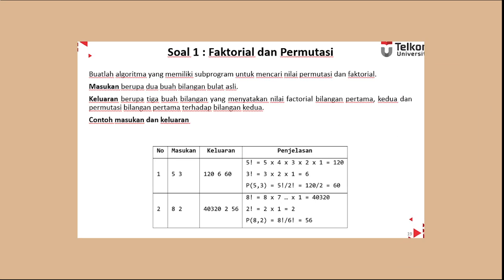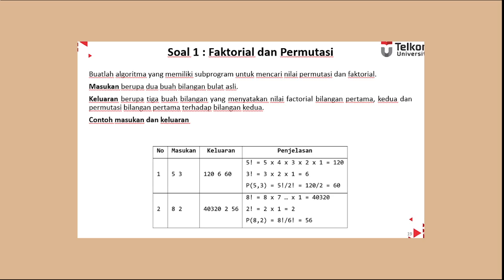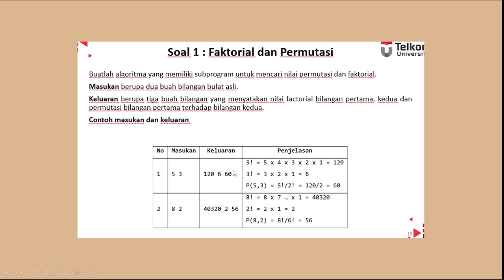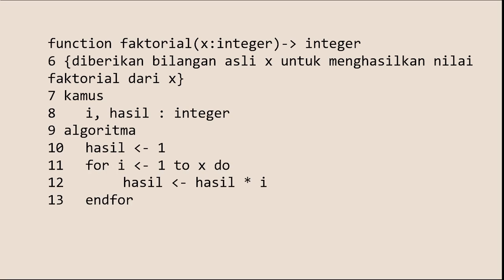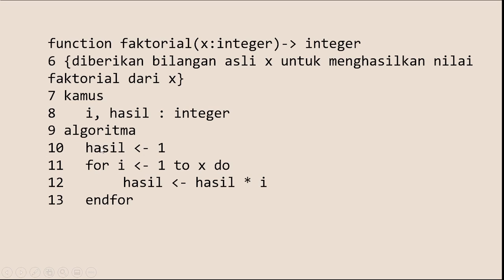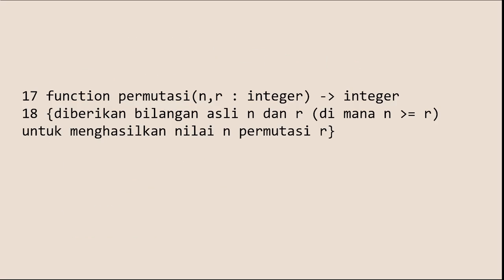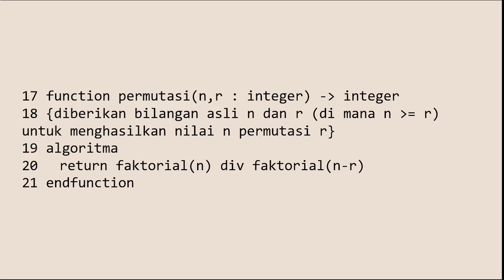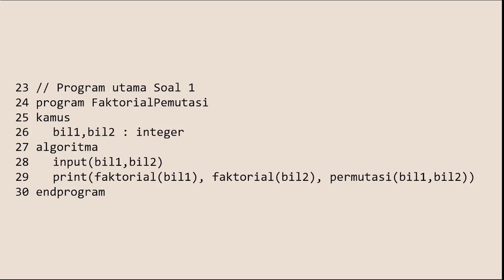[ENG] Exercise subprogram B number 1